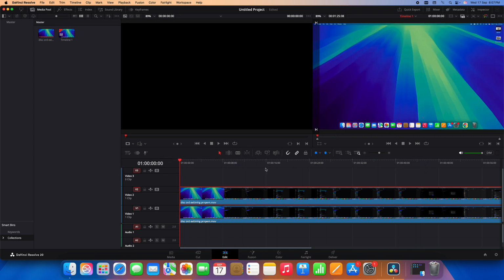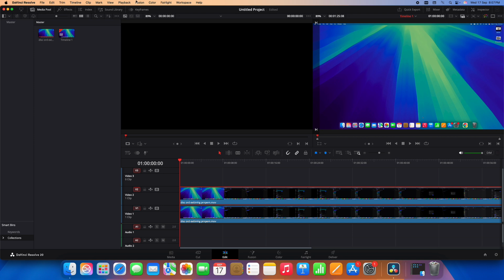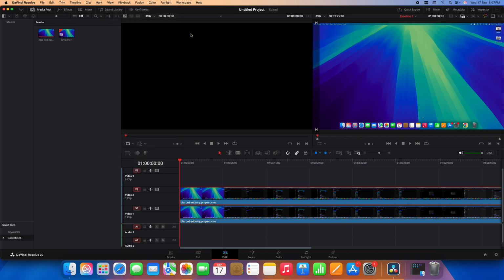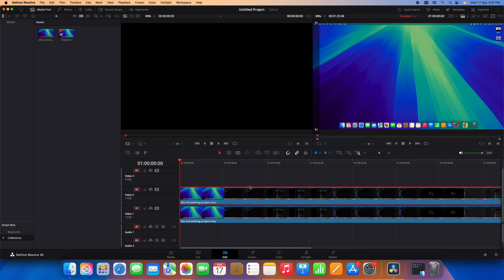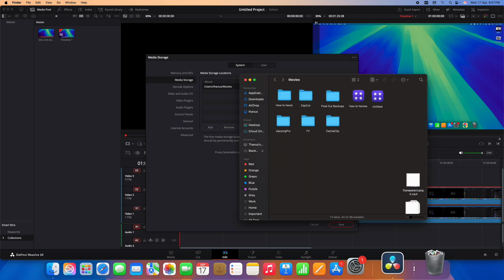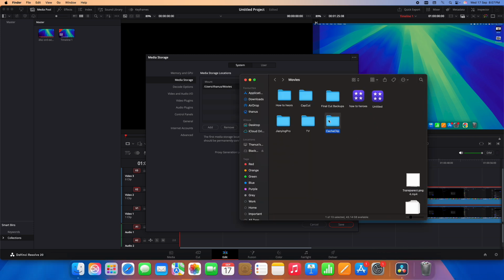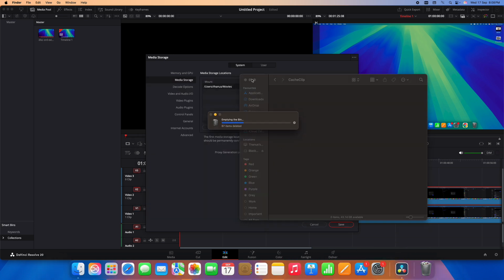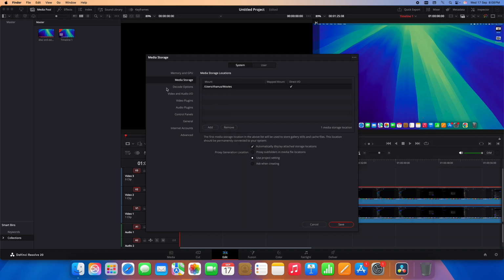Clear DaVinci Resolve Render Cache (Fix Lag & Storage Issues)!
Learn how to clear the render cache in DaVinci Resolve the right way to fix playback lag, free up storage space, and keep your projects running smoothly. In this quick step-by-step tutorial, I’ll show you the best method to delete cache files safely without breaking your project.